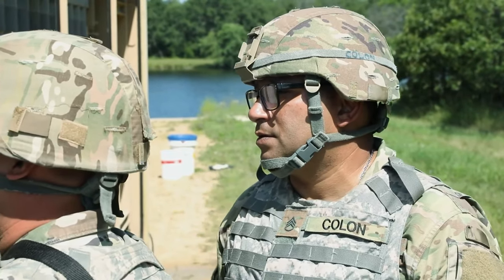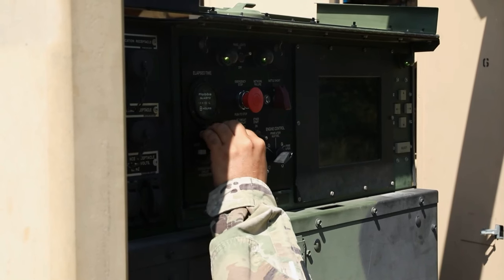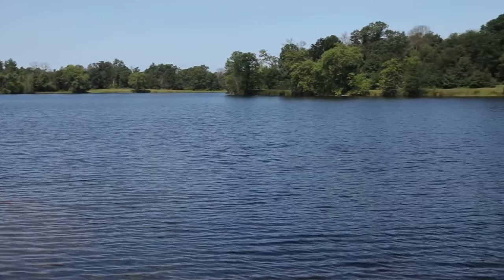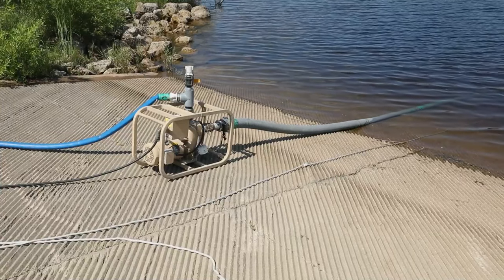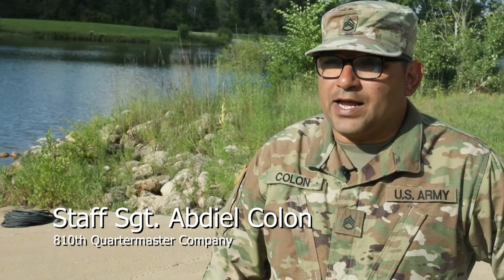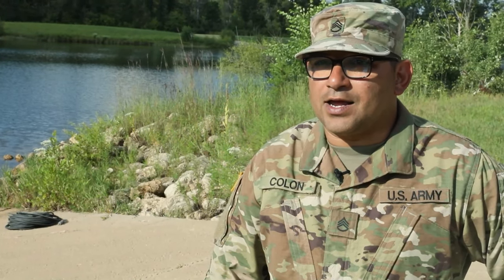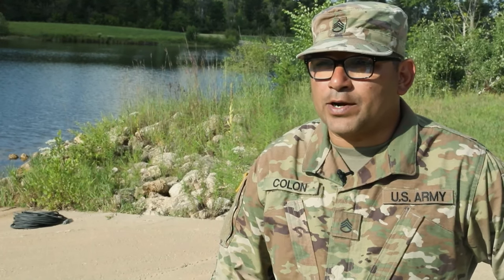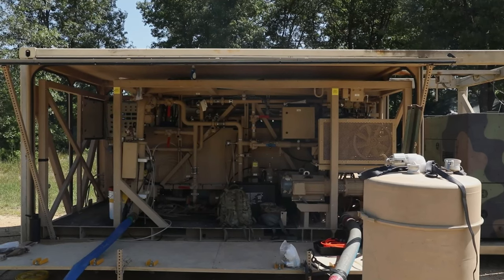Soldiers clean lake water for consumption Training Exercise (CSTX) at Fort McCoy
Soldiers clean water for drinking and showers using the Tactical Water Purification System during the Combat Support Training Exercise (CSTX) at Fort McCoy, Wisconsin, August 5 through 18, 2022. Commanders use CSTX as a way to test their soldiers in austere environments through realistic and challenging training.

Soldiers clean lake water for consumption
FORT MCCOY, WI, UNITED STATES
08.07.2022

Film Credits: Video by Staff Sgt. Marlon Styles
214th Mobile Public Affairs Detachment